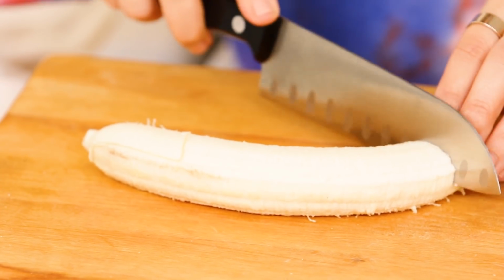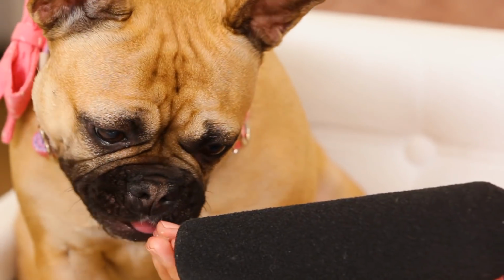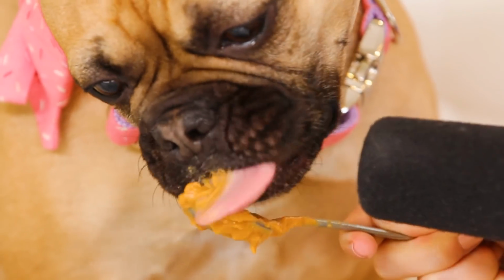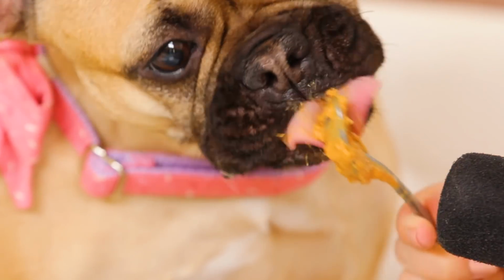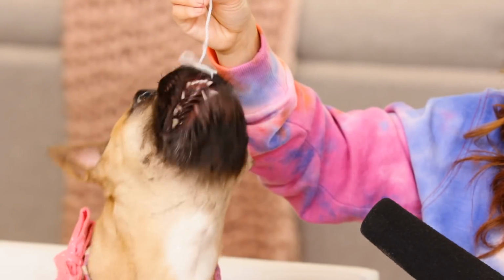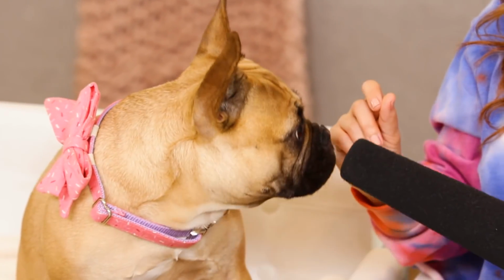My Dog Eats Everything! ASMR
My dog ate all of her favorite foods for this ASMR video!

I hope you enjoy today's ASMR video with my French Bulldog Cookie! It was a very Satisfying video to make! She got to eat carrots, watermelon, chips, popcorn, pickles, and many more!